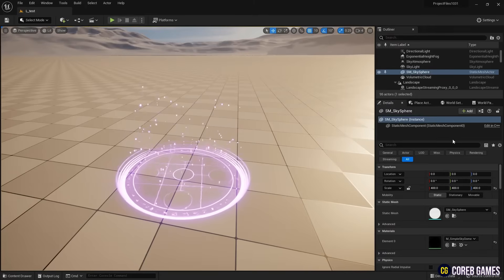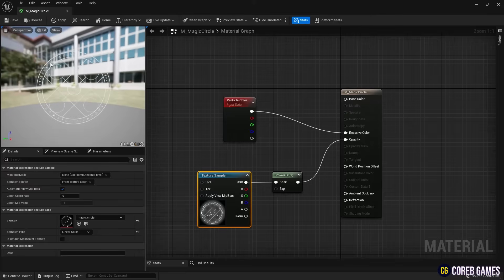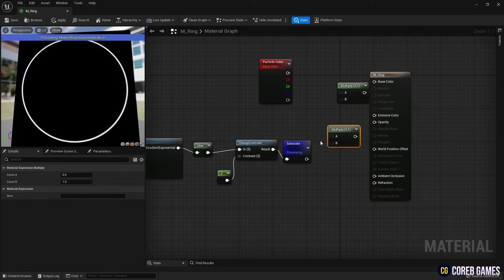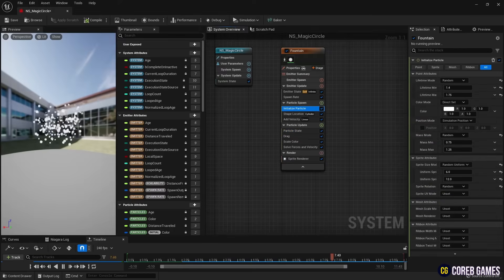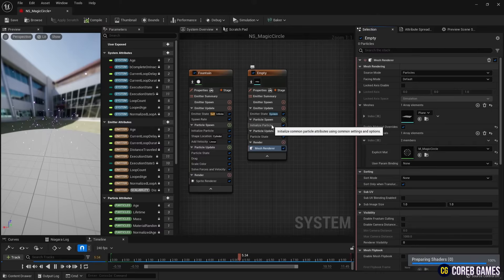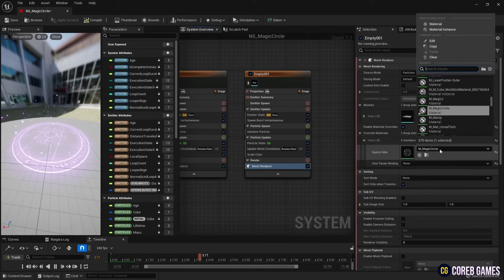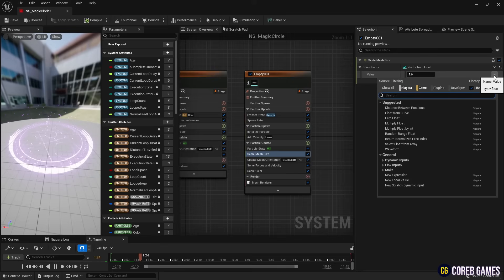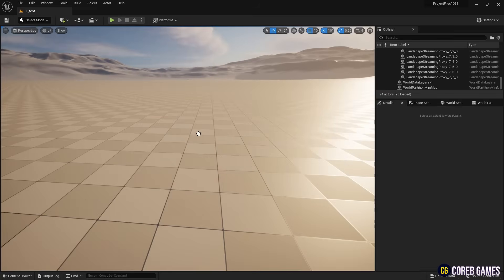UE5 l How To Create Magic Circle Niagara Effect l VFX Tutorial l Unreal Engine 5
✨ *You can download source(s) in tutorial channel of our Discord